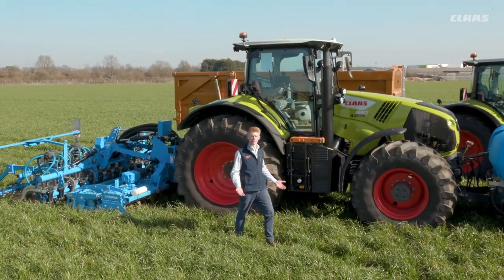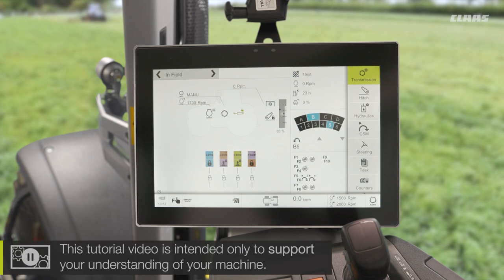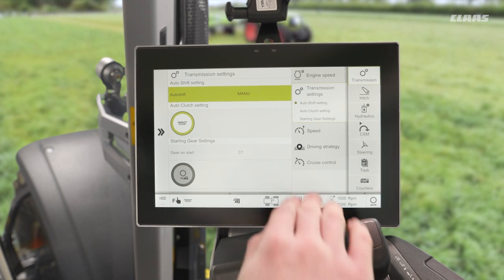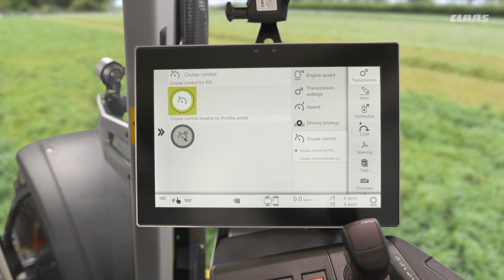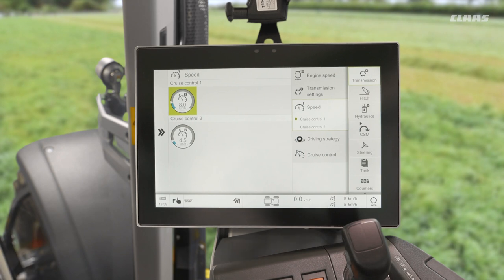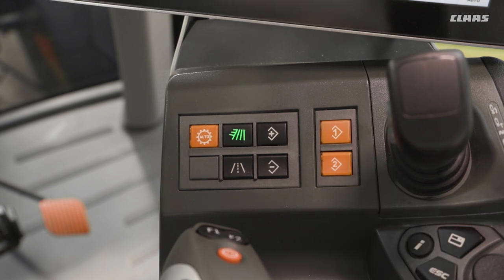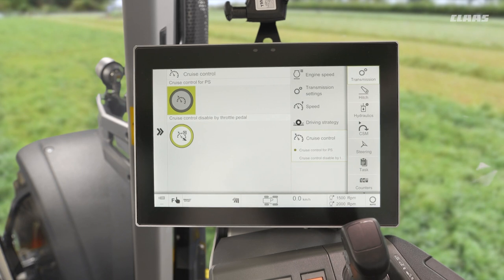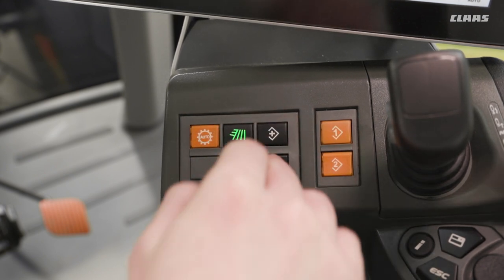HEXASHIFT Cruise Control | CEBIS CLAAS Tractor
On any CLAAS tractors with CEBIS and a HEXASHIFT transmission there is an option known as cruise control, here the function is explained, how to activate it and also how to adjust it. This applies to ARION 500, 600 with CEBIS and AXION 800 with CEBIS.